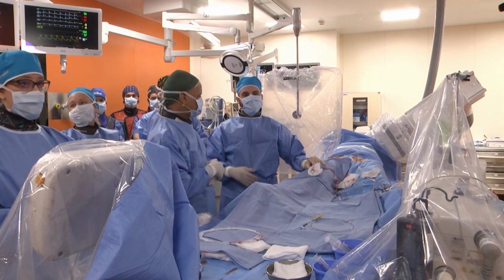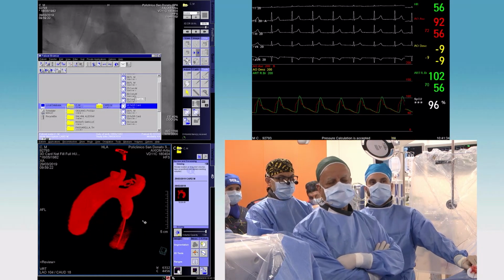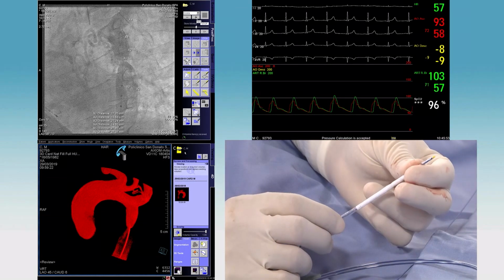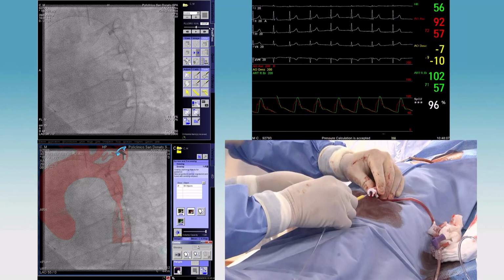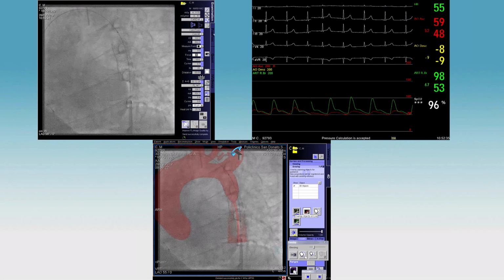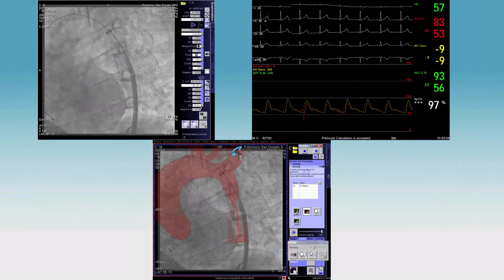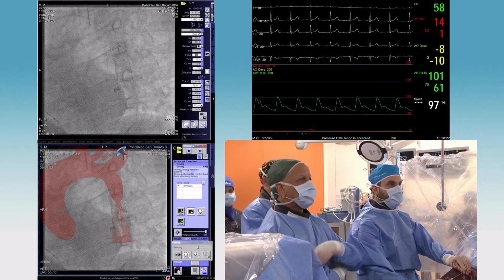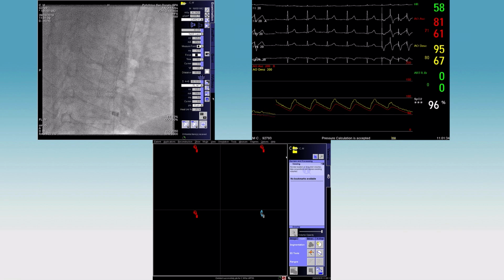12th IPC - Live Case N.12